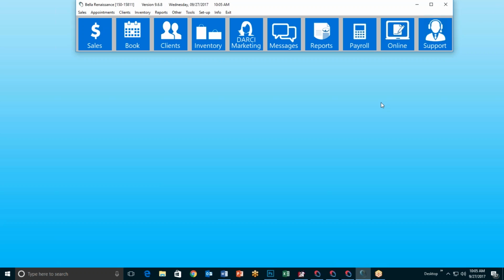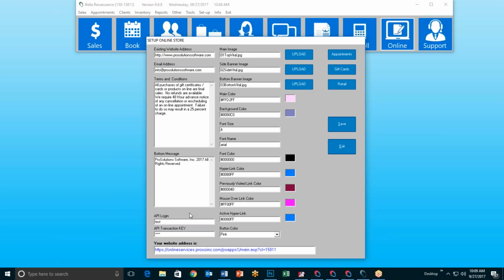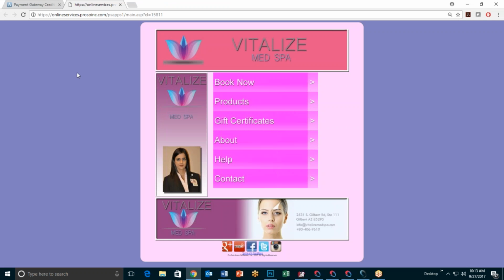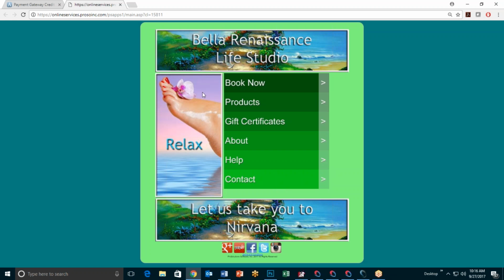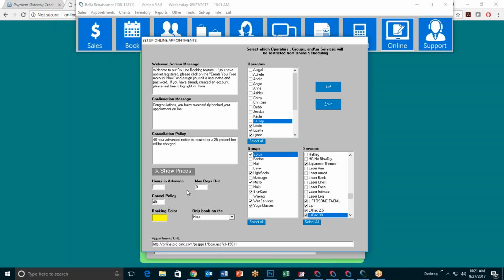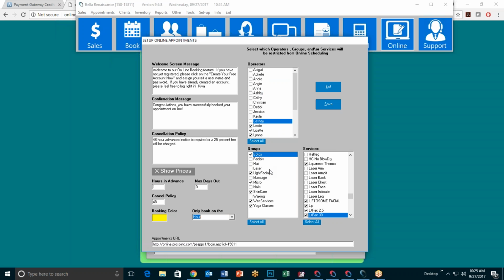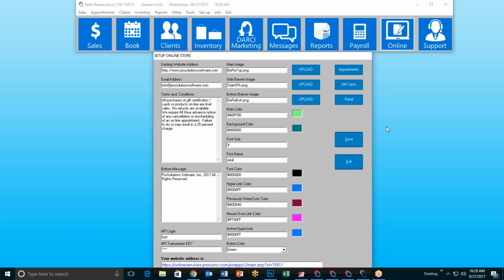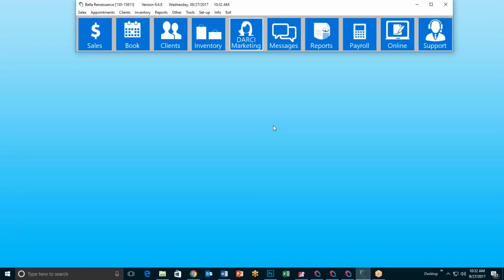2017 09 27 10 04 On Line Store Appts GC Retail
Online Store Class for Kiva